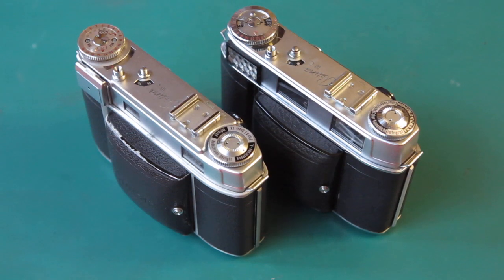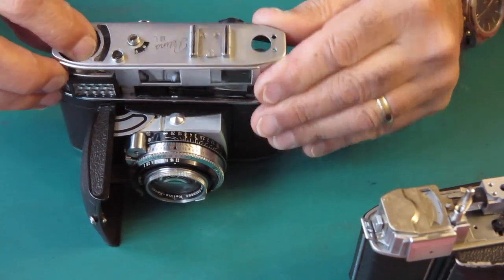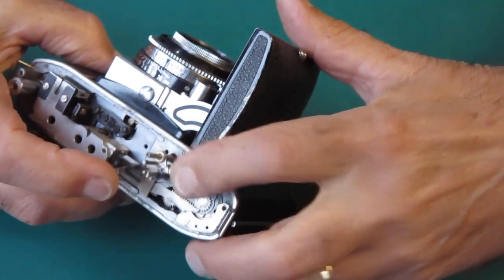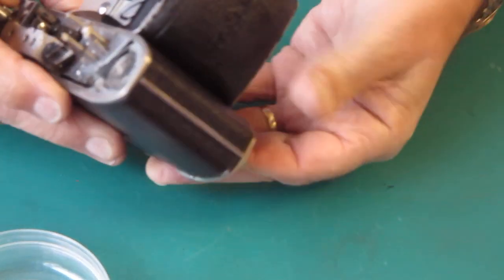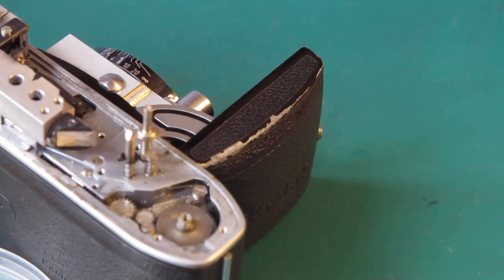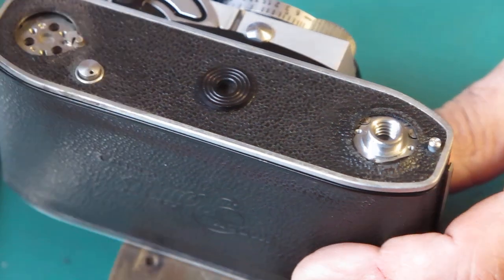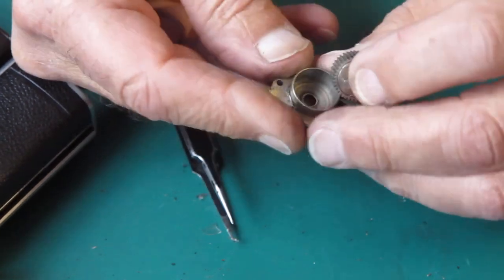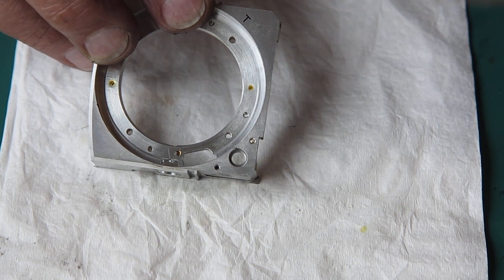A pair of Retinas from Barcelona part 01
Two cameras arrived here for servicing from Barcelona. Both are Kodak Retina cameras, one is an example of the Retina IIIc, the other is a Retina IIIC. As it happens, both have their share of problems.